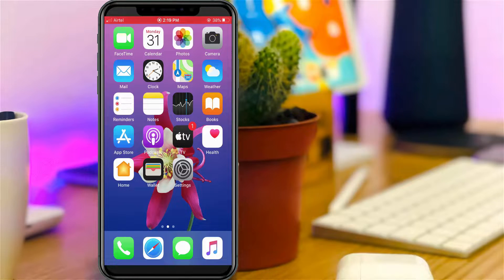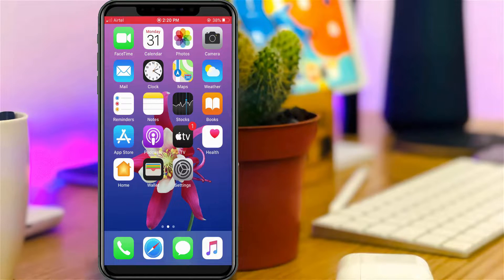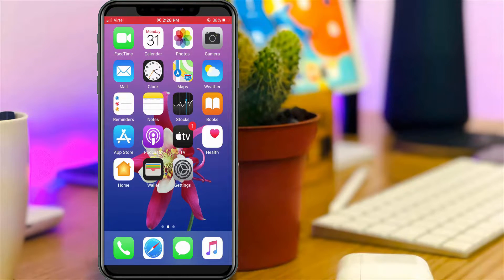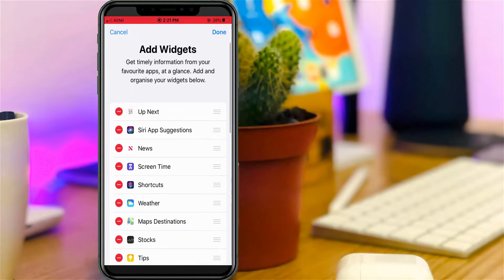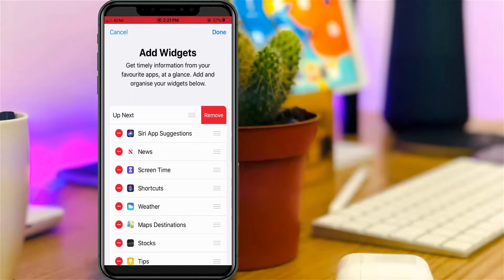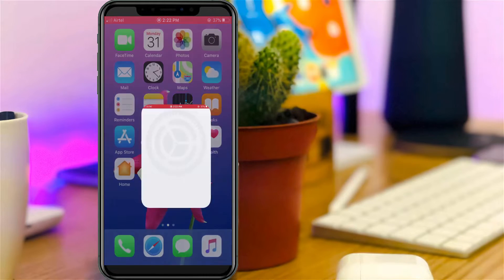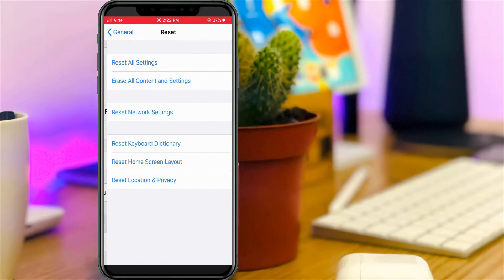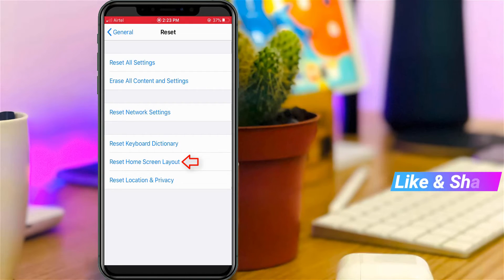How to Remove Widgets From iphone Home Screen||Add Your Favourite Widget on ios 14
This tutorial is about how to add widgets on iphone and how to delete widget.

Another way to turn off this feature is just goto settings - general - reset.

Here you can press "Reset Home Screen Layout".

Same way you can enable or delete this widget page in your ipad.

how to remove widgets page from iphone home screen :

1.Most of them ask how do you change or manage widget on home screen?.

2.My answer is this is very simple.

3.If you like to disable this feature,just follow me friends.

4.Here i show the steps by using my ios 14 based iphone se,released in middle of 2022.

5.But also works on ios 11,ios 12 and ios 13.

6.Just tab your home screen and then scroll down and goto the last one.

7.Here it has the one option called "Edit",so simply press on it.

8.In top it shows my already added widgets list,and in bottom it shows some more widget.

9.But if you want to hide it,just press that icon and it shows "Remove" option.

10.Otherwise if you like to put any favourite widget like weather,google,stock news or battery shortcuts just press plus icon.

11.So you can customize your lock screen.